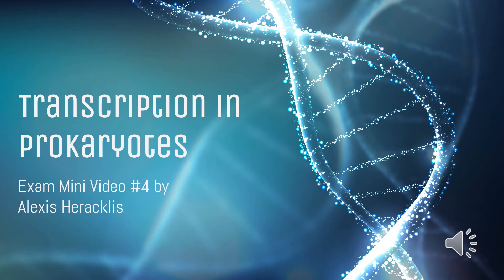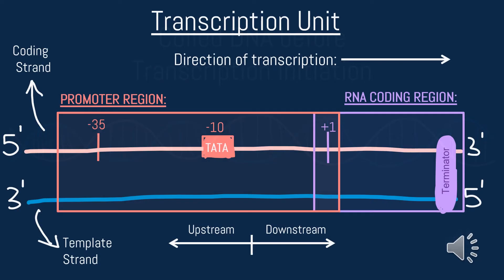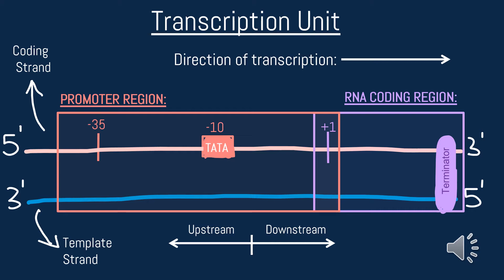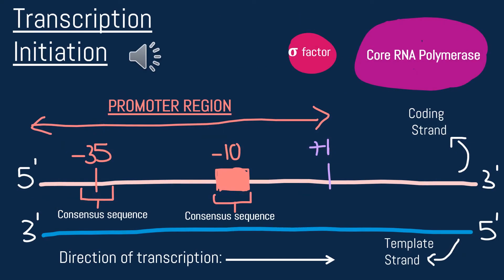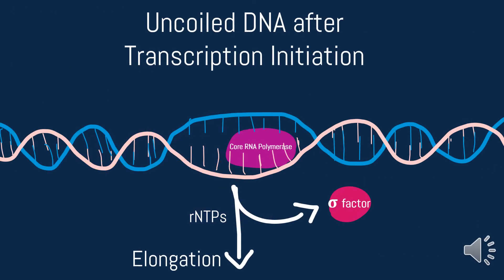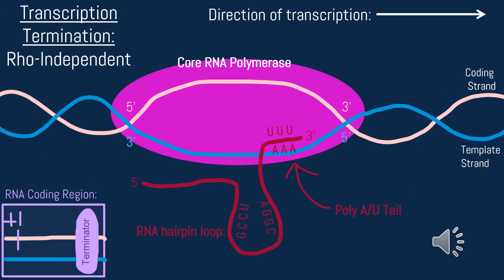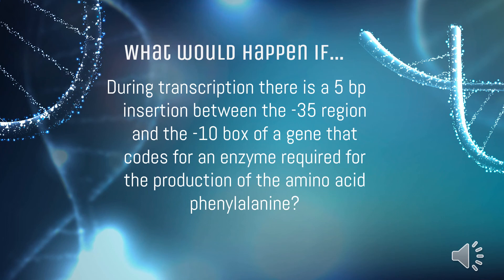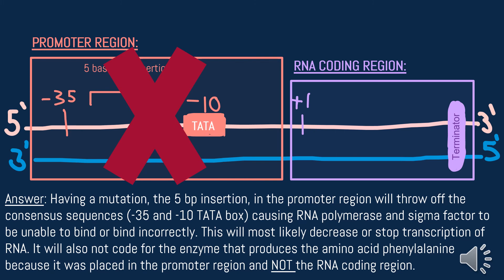examminivideo4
References:
Halweg, C. & Whitney, J. (2021). GN311 Module 4 Lecture Slides [PowerPoint Slides].